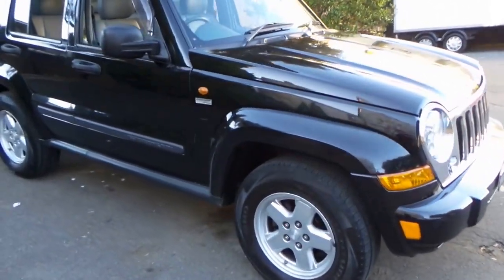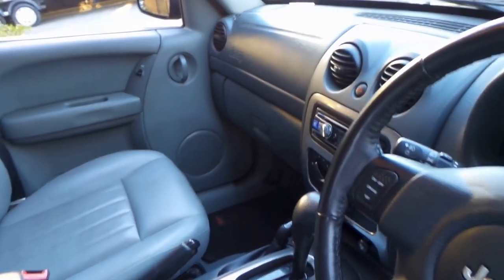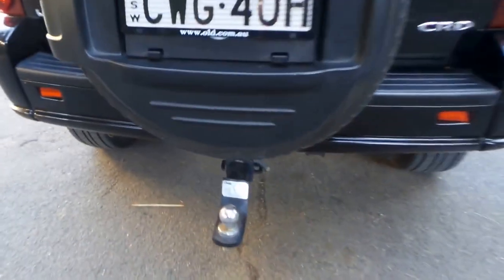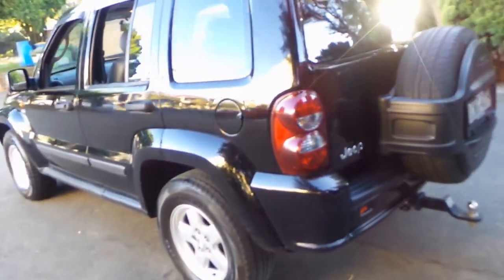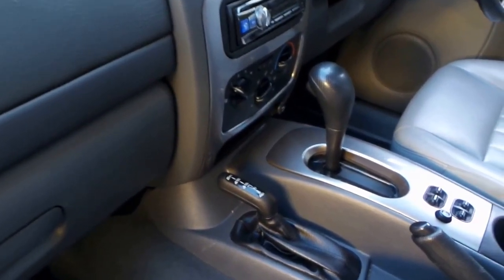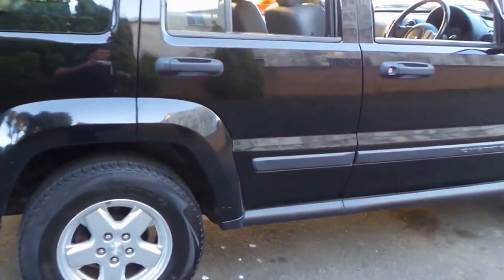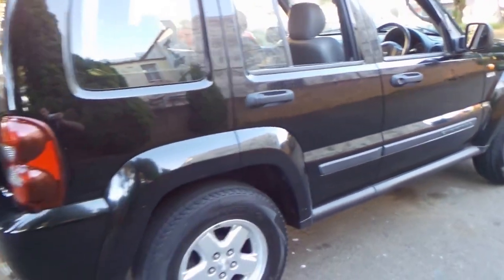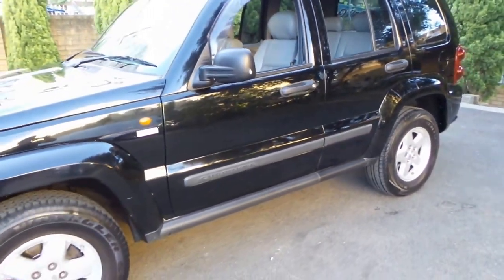Jeep Cherokee Limited 2007 88,000 klms diesel